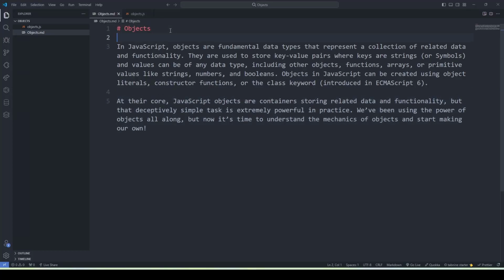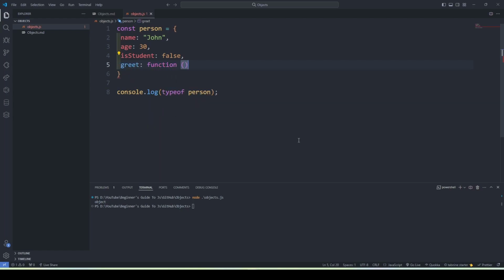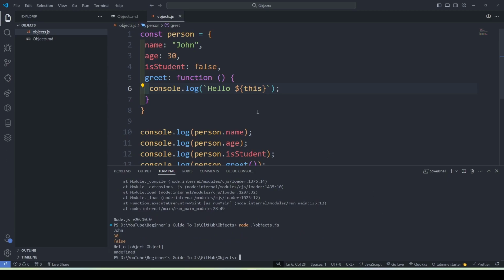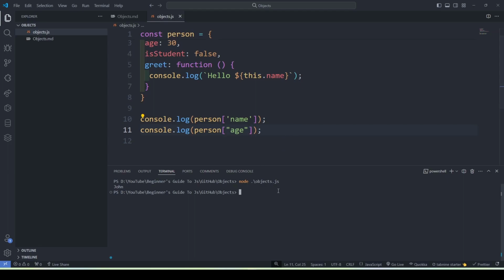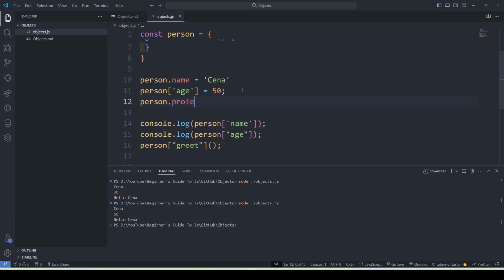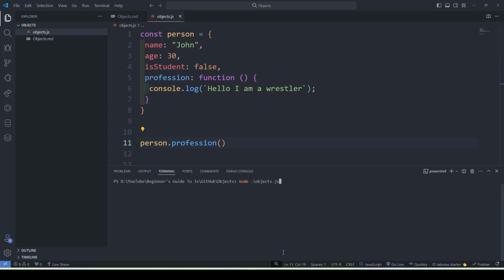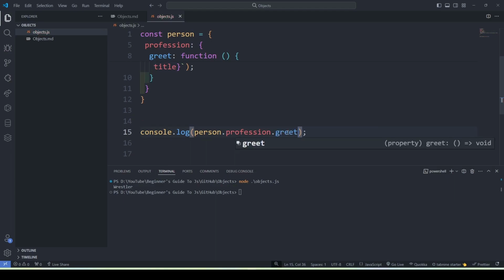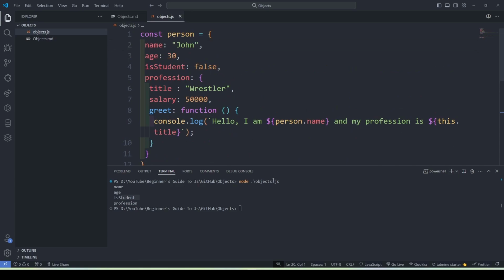Beginner's Guide to JavaScript: Objects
Welcome to the "Objects" segment of our Beginner's Guide to JavaScript playlist! In this video, we'll explore the versatile world of objects:

Begin by understanding the fundamental concept of objects and their significance in JavaScript programming.
Learn how to create objects, powerful data structures that store collections of key-value pairs, enabling you to represent complex entities in your code.
Discover techniques for accessing object properties, allowing you to retrieve and manipulate data stored within objects.
Explore property assignment, the process of adding or updating properties within an object to dynamically modify its behavior and data.
Learn how to delete properties from objects, providing flexibility in managing object data and structure.
Dive into the concept of nested objects, where objects can contain other objects as properties, enabling the creation of hierarchical data structures.
Unlock the potential of looping through objects, allowing you to iterate over object properties and perform operations on each property.
By the end of this video, you'll have a comprehensive understanding of objects in JavaScript and be equipped with the knowledge to leverage their capabilities effectively in your coding projects. Join us as we explore the intricacies of objects together!

Chapters:
0:00 Object Introduction
1:00 Create an object
3:20 Access object properties
7:35 Property assignment
9:55 Delete property
11:45 Nested objects
14:50 Looping through objects